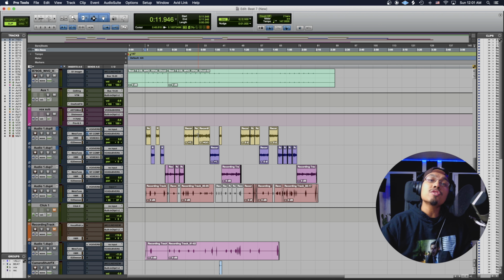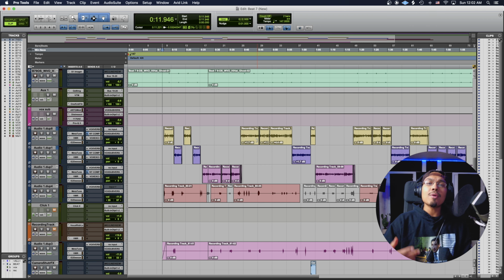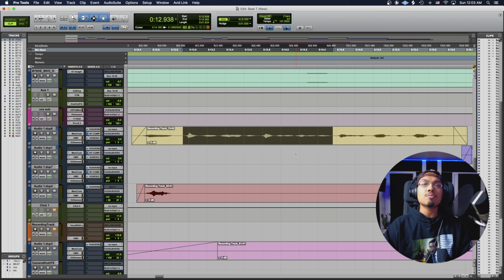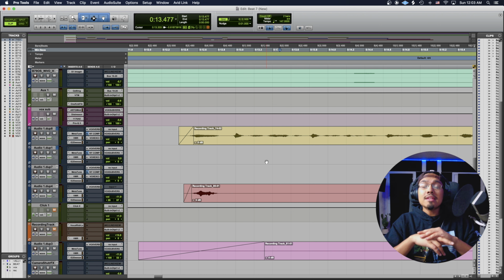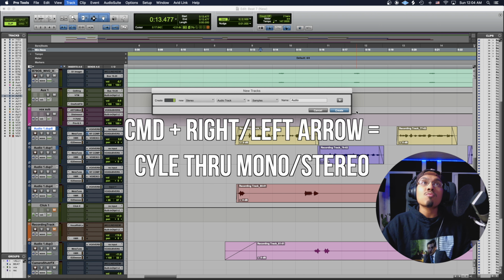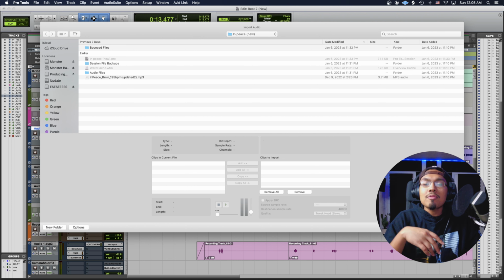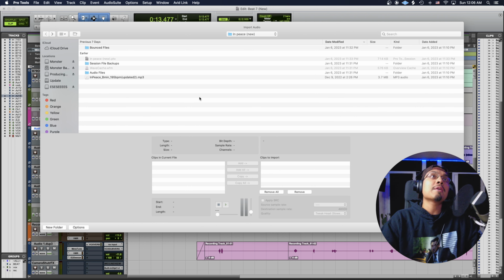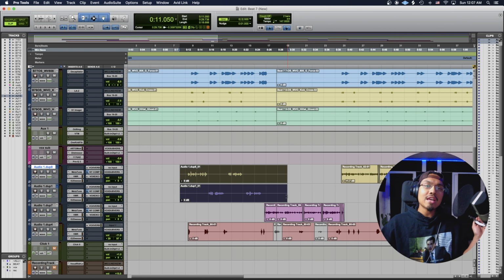The Beginner's Guide to VITAL Shortcuts for Pro Tools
In this tutorial Kombat goes over Some of the most vital shortcuts for @avid.protools to speed up your workflow and make you look dope in the studio!